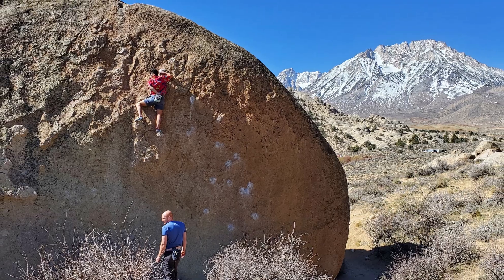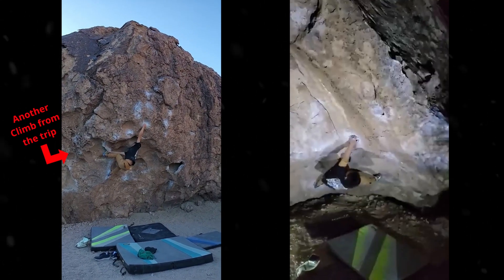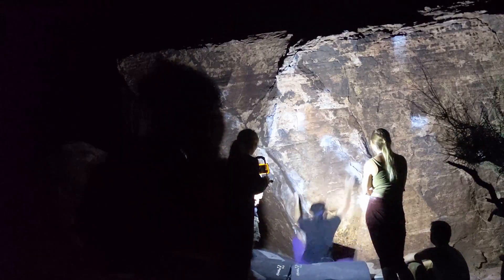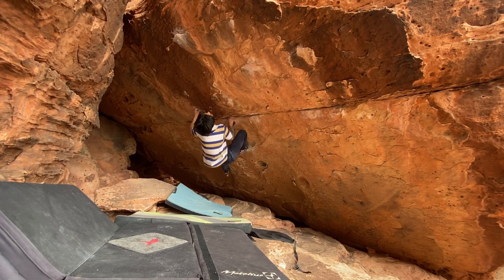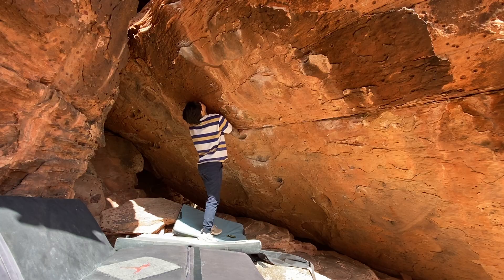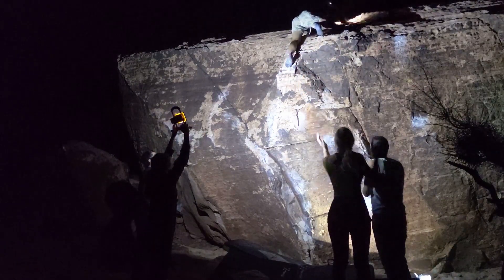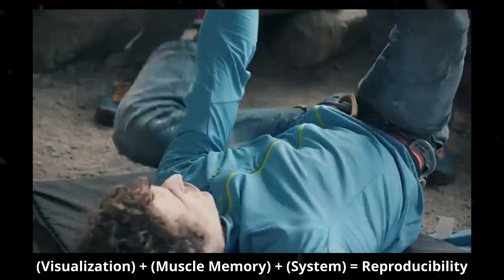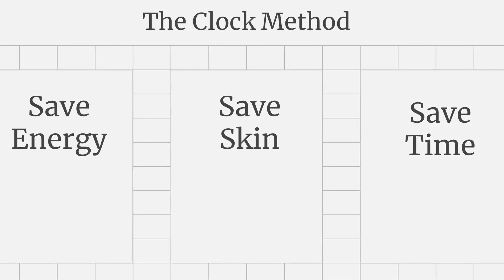Stop MISSING Low Percentage DEADPOINTS - Advanced Dynamic ClimbingTechnique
In this video, I'll be going over how my approach to learning and reproducing low percentage deadpoints. The underlying principles can be applied to any low percentage move, but the story I'll be telling is about how I originally learned this method with deadpoints on a climb at Bishop called The Clapper. While you can always get stronger, learn better body tension, or continue to practice low percentage moves, those recommendations tend to lean towards long term progression, but in this video I wanted to go over the tactics involved in learning/reproducing low percentage deadpoints. Hopefully this tactical and creative approach to problem solving will help you to think about how you can work smarter rather than working harder.

TIMELINE
0:00 Intro
0:58 Start of story
1:17 Describing The Clapper V6
2:08 Setting a condition
2:30 Discovering the tactics
3:14 The send attempts
5:05 Describing the Clock Method
5:36 The Clock Method Vs. Long Term Progression training methods
6:20 Outro

My favorite climbing progression resources:

BOOKS:
Rock Climbing Technique: The Practical Guide to Movement Mastery by John Kettle
Mastermind by Jerry Moffatt
9 out of 10 Climbers Make the Same Mistakes by Dave MacLeod
Make or Break: Don't Let Climbing Injuries Dictate Your Success by Dave MacLeod